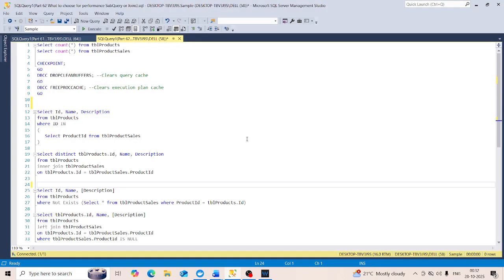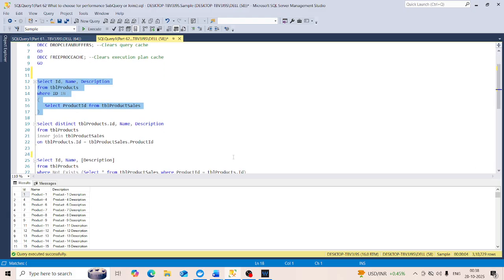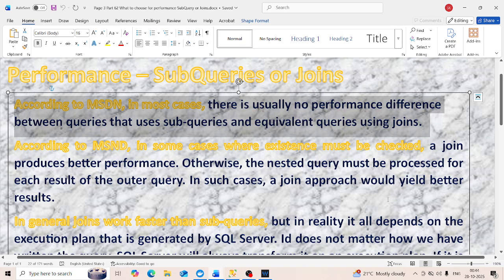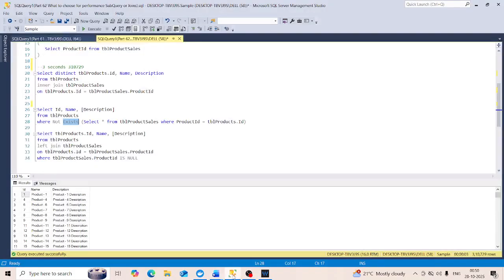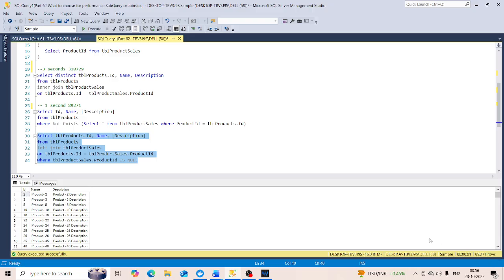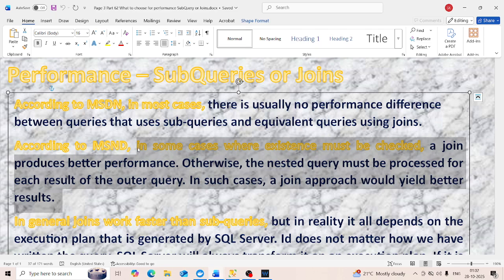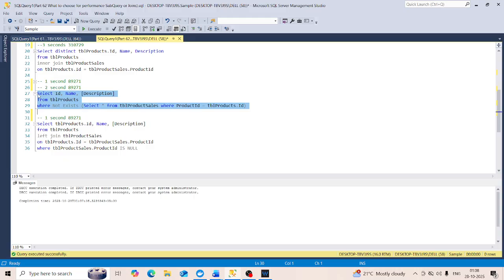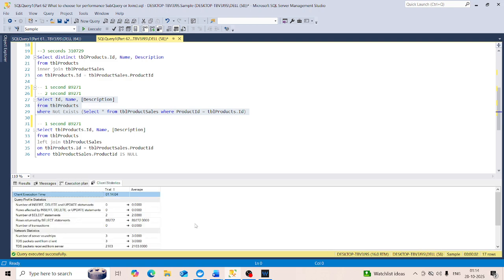Part 62 What to choose for performance SubQuery OR Joins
For performance, joins are generally faster than subqueries, especially for large datasets. The database's query optimizer is typically better at processing joins efficiently in a single step rather than running an inner query multiple times. However, the best choice depends on the specific query's complexity, data volume, and the type of subquery used.